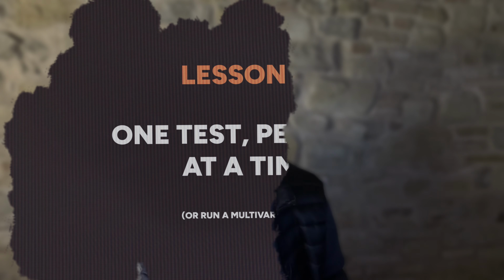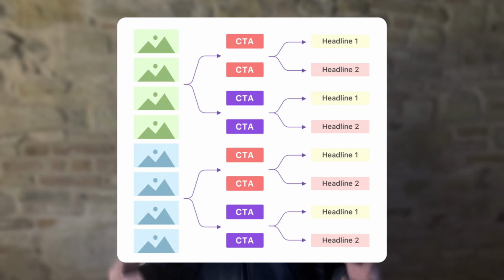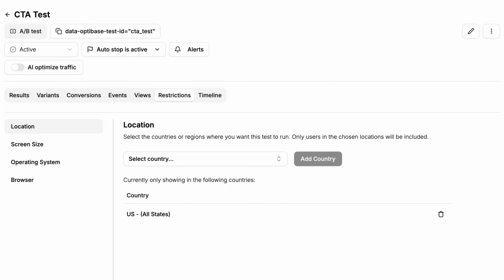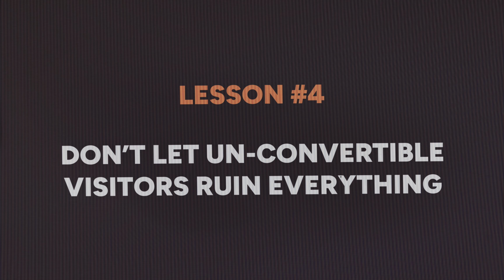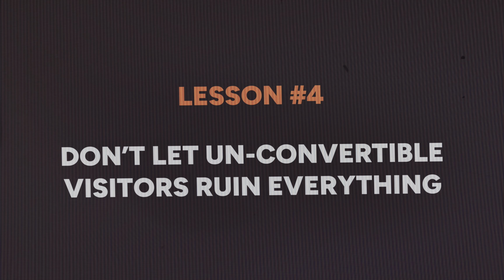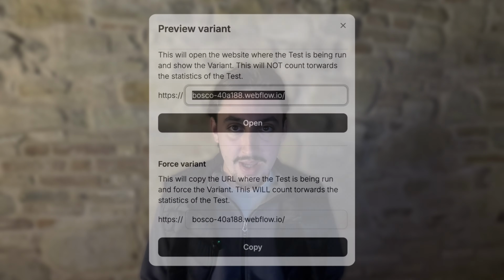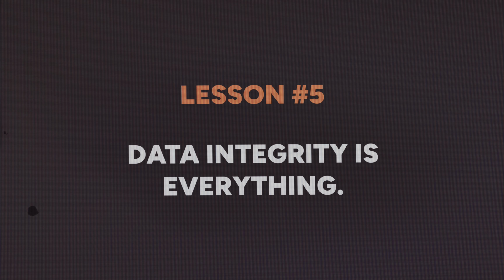5 Ways You Are Ruining Your A/B Tests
A/B Testing is worthless if your data has no integrity - in this vide, you'll learn about the 5 things you are probably doing which make your A/B testing worthless, along with how to stop doing them.